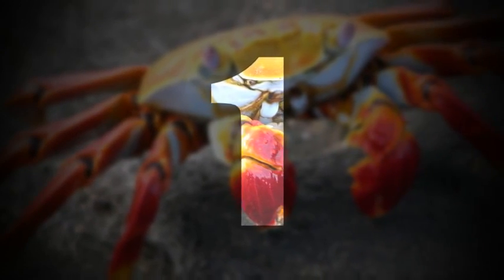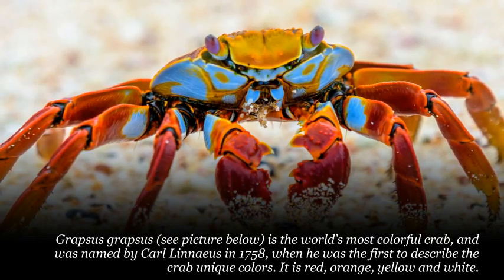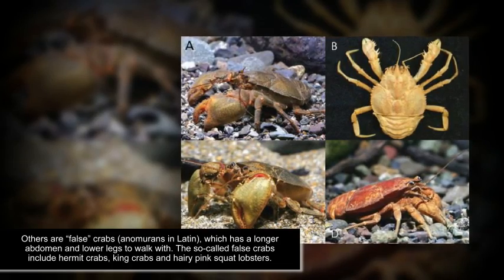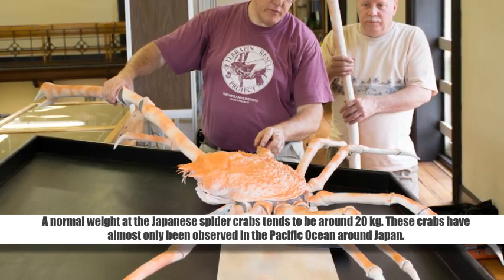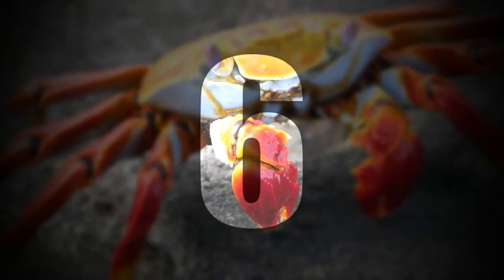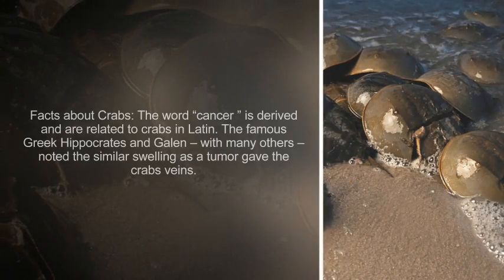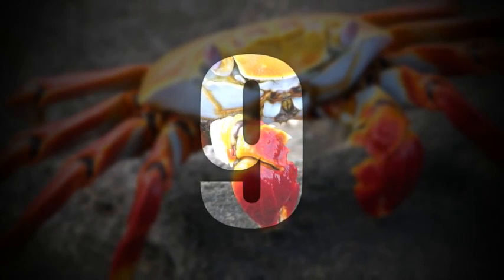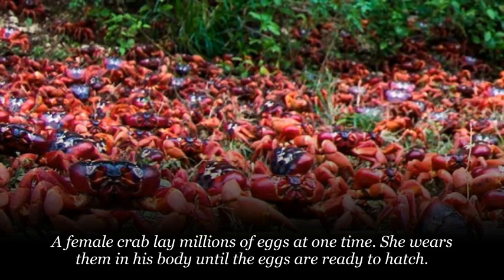10 facts you probably did not know about crabs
Facts about Crabs: Crabs (Brachyura in Latin) is a delordning of aquatic crustaceans. Some species fished for food, often regarded as delicacies. The crabs have ten legs of which the first pair carries claws. When I was younger, I remember that my friend and I were out fishing crabs with his family. I remember not really so much more than I thought it was fascinating that they went sideways than straight ahead. This probably already knows most, but here are ten facts you may not know about the crabs!